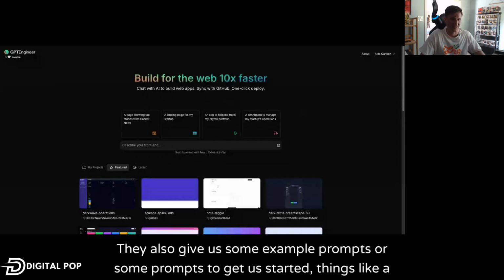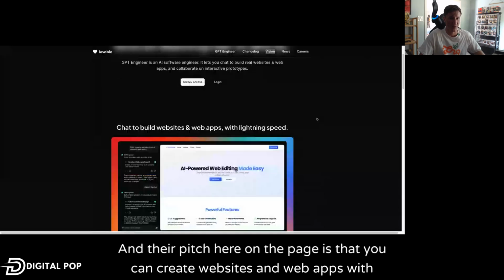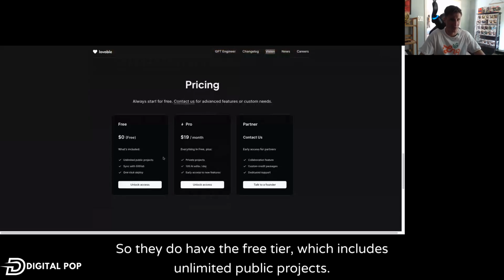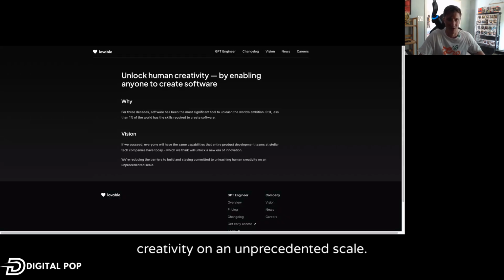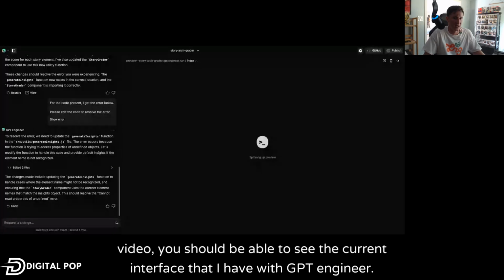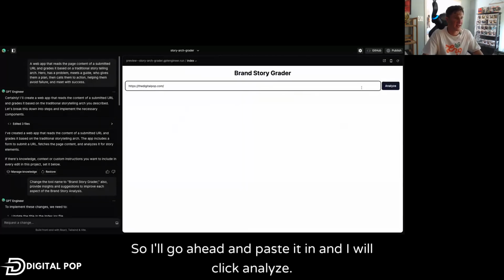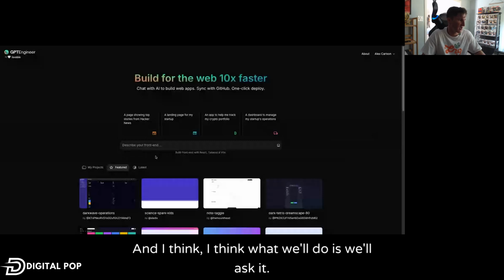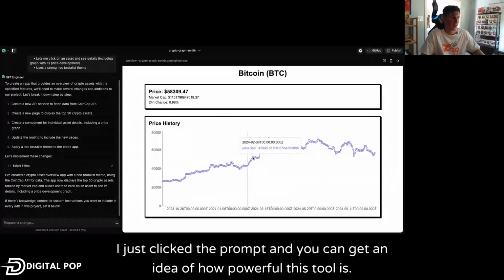Episode 105: Engineer GPT - Yes...Another AI Coding Tool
In this episode of the AI Marketing Navigator, Alex Carlson introduces Engineer GPT, a new AI tool designed to simplify web development for marketers. He discusses the user-friendly experience of Engineer GPT compared to other tools, emphasizing its potential to empower non-technical users to create web applications. The episode includes a demo of a tool called the Brand Story Grader, which analyzes website content based on the hero's journey framework. Alex also highlights the vision behind GPT Engineer, aiming to democratize software development and unleash human creativity.

Takeaways
Engineer GPT simplifies web development for non-technical users.

The tool allows for quick creation of web apps with minimal coding.

User experience is crucial for marketers using AI tools.

The vision of GPT Engineer is to unlock human creativity.

AI tools can help marketers build lead magnets and free tools.

Simplicity in tools can lead to better user engagement.

Freemium models are effective for attracting users to platforms.

AI coding tools can bridge the gap for non-developers.

The future of software development is becoming more accessible.

Action Items for Marketers

Sign up for Engineer GPT's free tier

Experiment with building a simple web app or tool

Consider how AI-powered development can enhance your marketing strategy